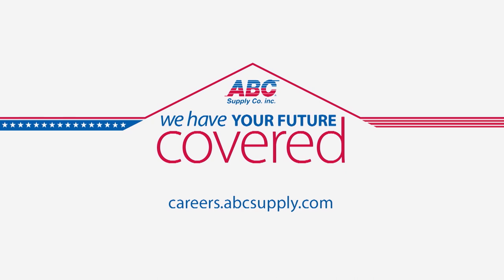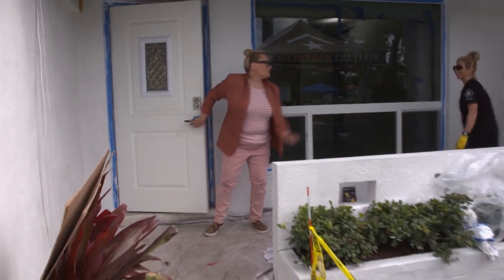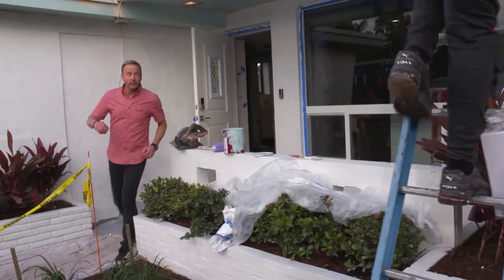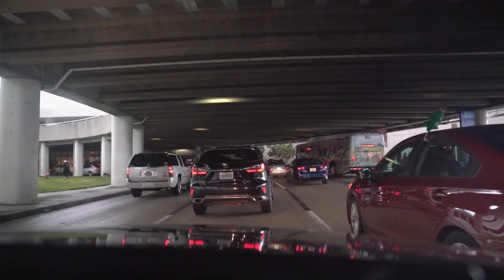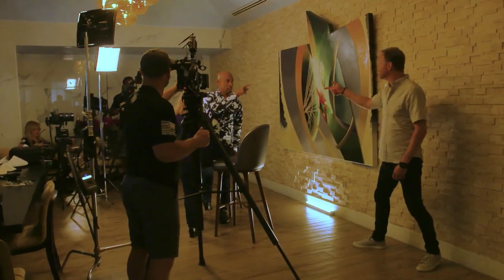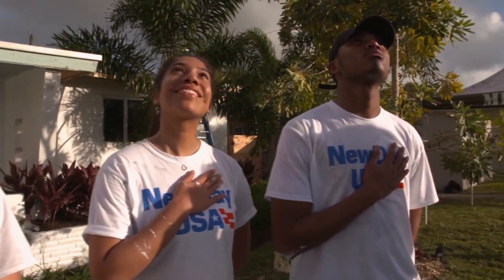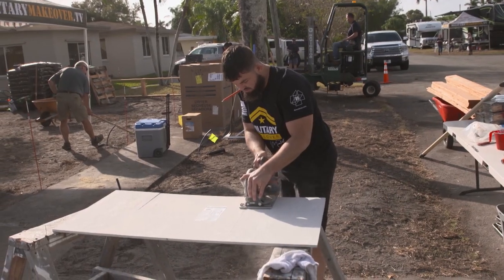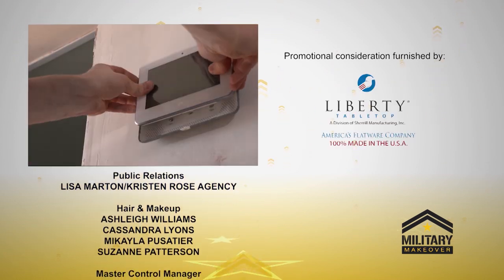The Hixon Makeover Continues with More Surprises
The renovations continue as we begin the countdown for big reveal day!

U.S. Navy veteran Chris Hixon served his country during Operation Desert Storm and Desert Shield and deployed to Iraq as a reservist in 2007. After surviving combat service, Chris lost his life while heroically defending students and teachers during a mass shooting at Marjory Stoneman Douglas High School on February 14, 2018. He is survived by his wife Debra and their two sons, Thomas and Corey.

It’s easy to work up a sweat in South Florida. So, our friends at Yoli are looking out for the makeover team by offering hydration stations!

City Furniture is about to make the Hixon house feel like a true home! They’re supplying everything for the Hixons.

All of this new landscaping needs to be watered perfectly! That’s why we’re installing a brand-new irrigation system from Rachio.

In addition, NewDay USA, a veteran-focused mortgage company, contributed a very special project to memorialize Chris Hixon’s service, sacrifice, and heroism for years to come.

Furthermore, the Hixon family’s story has prompted an outpouring of support from many different sources. Up next, one of America’s great brands, Jockey, heard the call and said they want to help.

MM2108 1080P